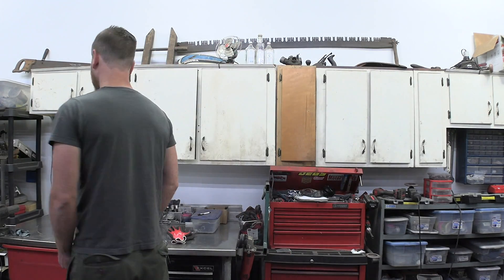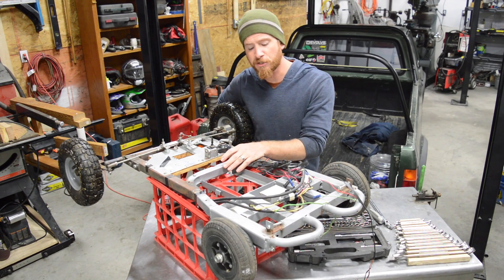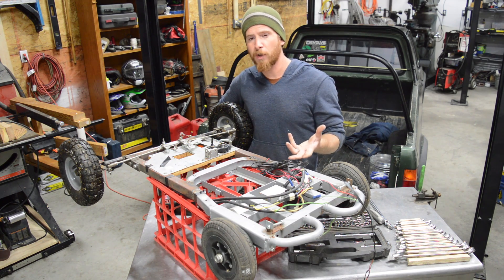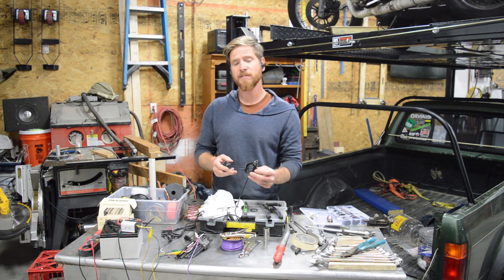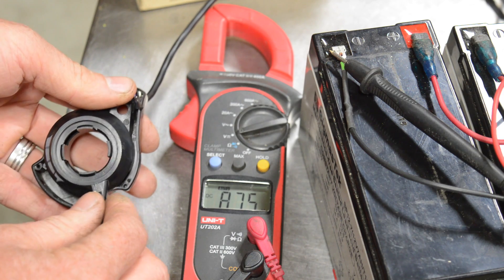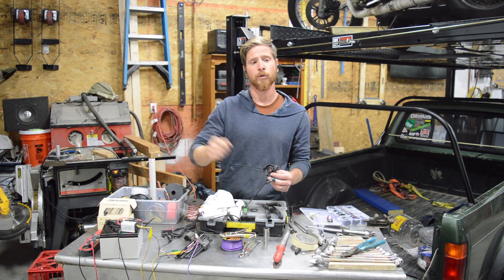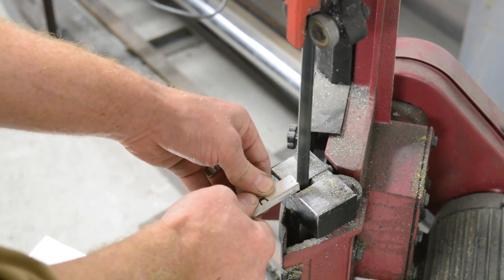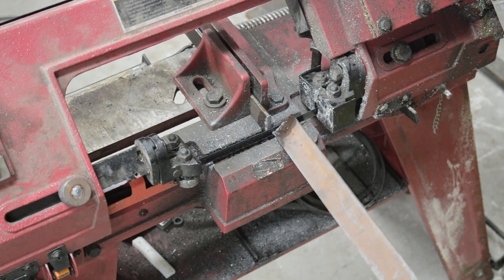So you want to be 8 feet tall in your next costume? Use the Halloween Machine!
In today's video I build an electric rolling platform that moves on it's own, Spins in place and rises up 2 feet off the ground. It could be the prefect addition to a cosplay costume, a Halloween decoration, or maybe you just want to get something off the top shelf!